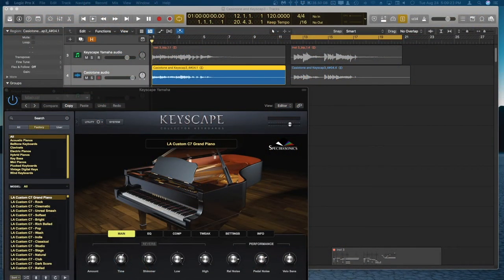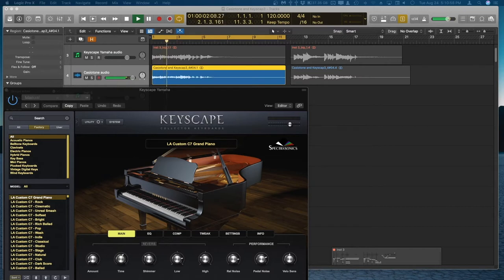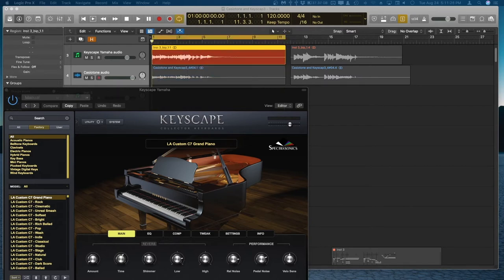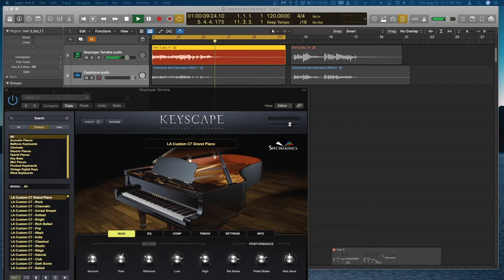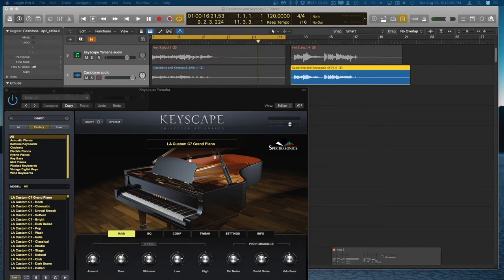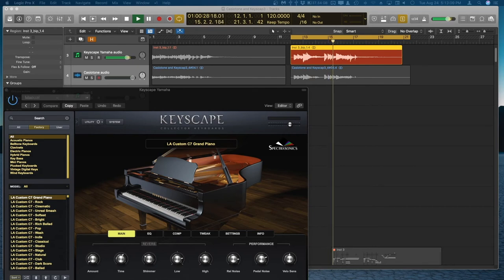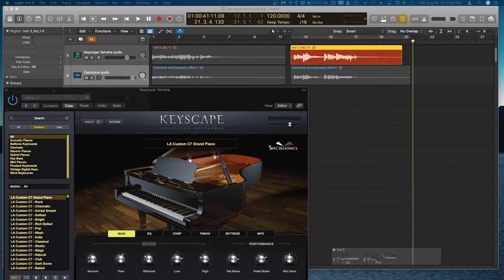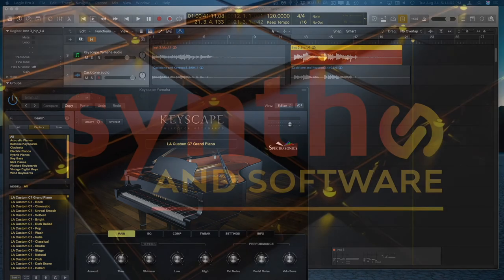Casiotone CT-S1 - Portable Keyboard for Pro Musicians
In which we discover how credible this instrument, MIDI keyboard, and stereo sound system is for serious musical applications. Synth and Software’s Nick Batzdorf holds its feet to the fire.

Here’s a short video clip comparing the Casiotone's Stage Piano grand to one in a $400 sample library - the Yamaha grand in Spectrasonics Keyscape, which is one of the gold standards for sampled pianos.

Synth and Software... Inspiring Electronic Music Producers and Performers